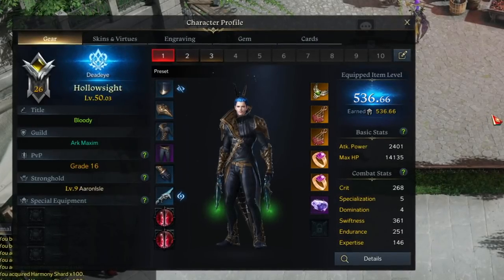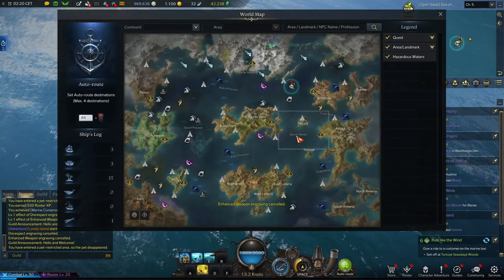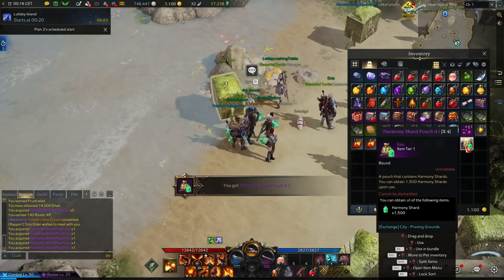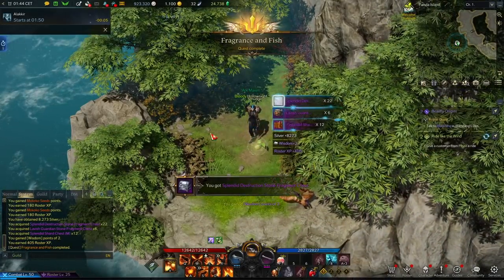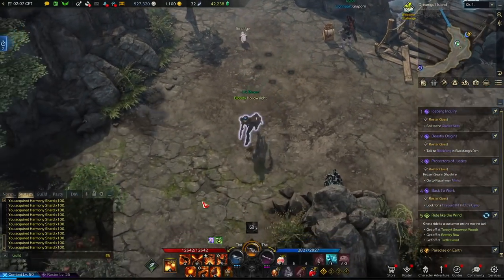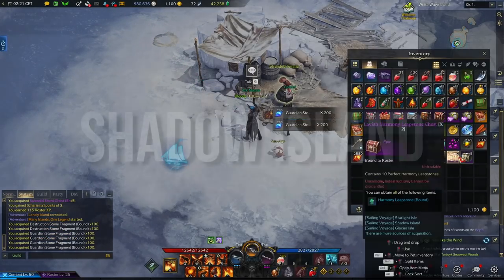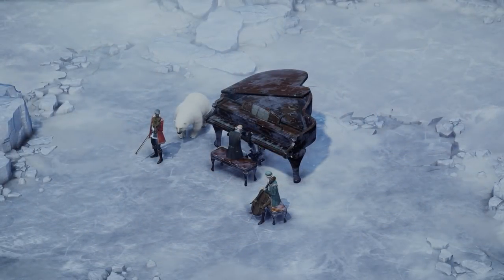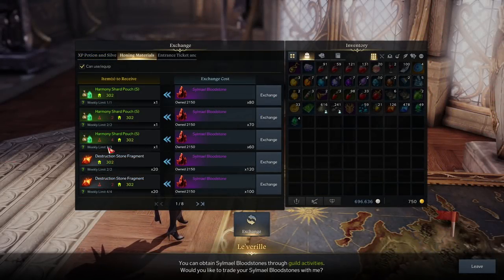Lost Ark - Get 100k Harmony Shards FAST - Easy Gear ilvl Upgrade Guide - Guardian & Destruction!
You can get to T2 - 600 ilvl - REALLY quick with these tips & tricks! Enjoy!